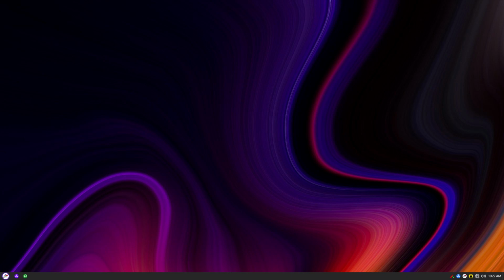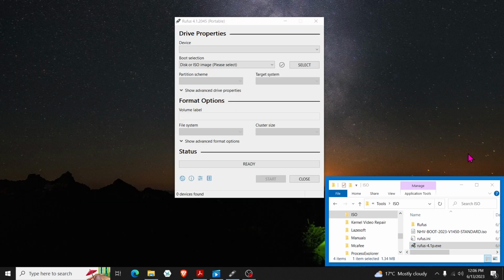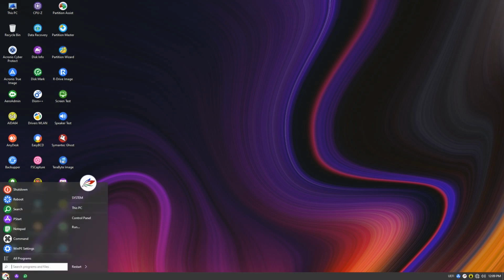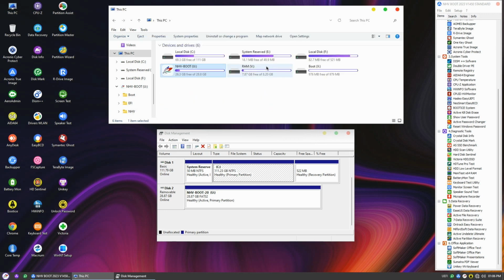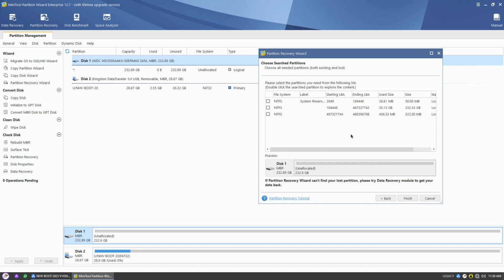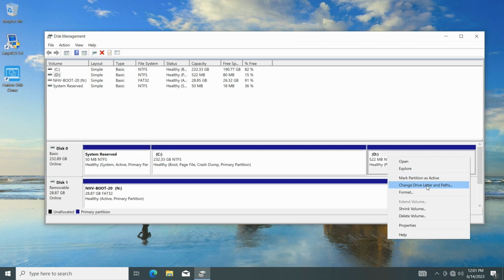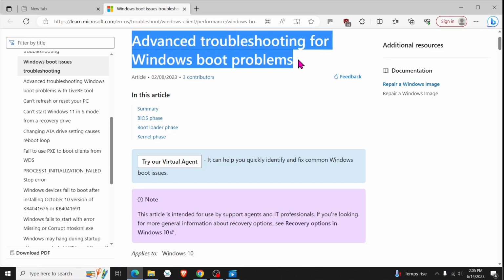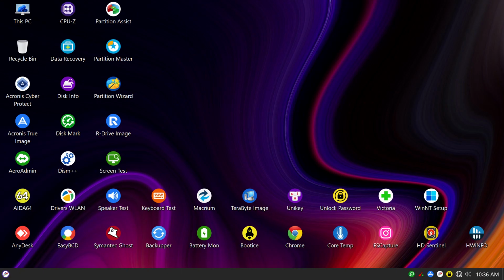How To Rescue Windows Using Minitool Partition Wizard Enterprise12.7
Discover NHV BOOT, the compact and powerful computer rescue toolkit designed to save your Windows OS, recover lost data, and fix common problems. With compatibility for both old and new computers, NHV BOOT is your go-to solution for emergency situations. Explore its capabilities, download the toolkit, and be your own computer hero!